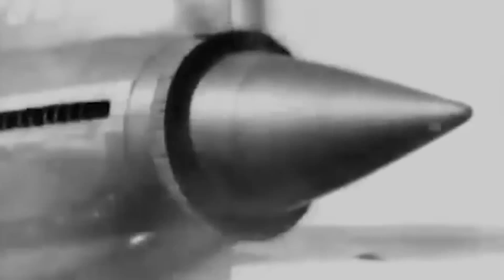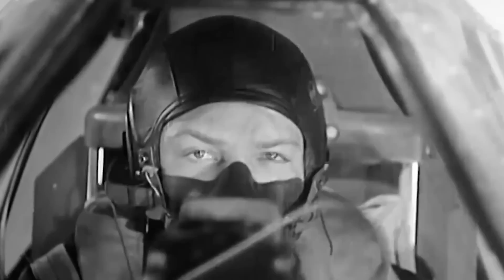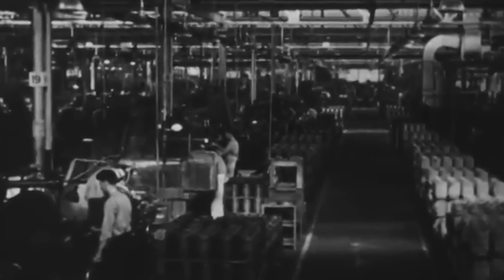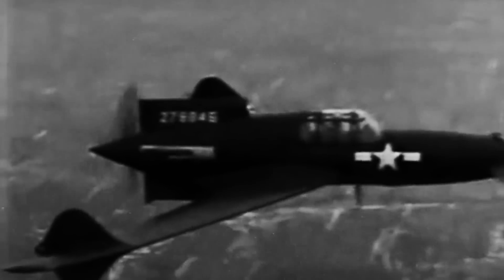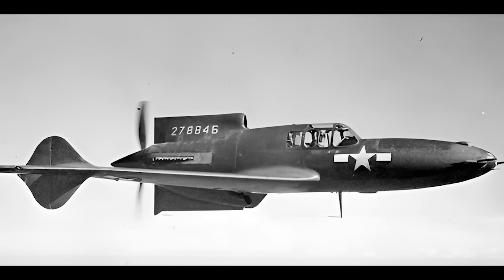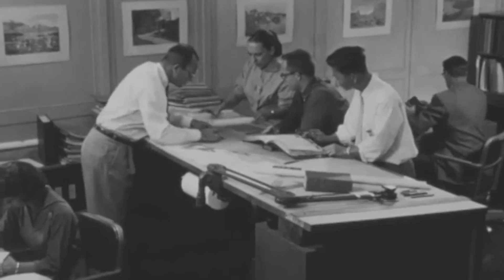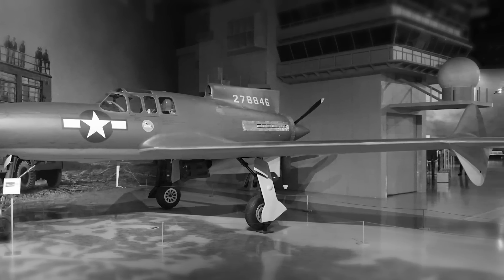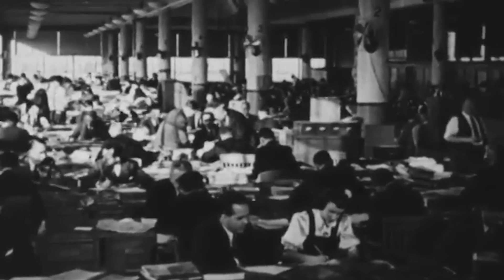The Aircraft That Almost Caused Jets to Never Happen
In the heat of World War 2, America's quest for aerial supremacy led to some of the most daring engineering feats ever attempted. At the forefront was the XP-55 Ascender, an aircraft so advanced it looked like something out of science fiction.

With its 1,275 horsepower engine innovatively placed behind the cockpit, the XP-55 was designed to maximize aerodynamic efficiency and maneuverability. Its canard wings provided additional lift and improved control at low speeds, while the twin tails enhanced stability and control, making these pioneering features that set it apart from anything seen before.

One of the most remarkable aspects of the XP-55 was one of its safety features for pilots. In the event of a bailout, pilots could jettison the pusher propeller, ensuring a clear and safe exit from the aircraft.

With a design as audacious as its aspirations, the XP-55 was intended to surpass contemporary American fighters like the P-38 Lightning, P-40 Warhawk, and P-51 Mustang, offering superior speed and agility. Could this daring experiment redefine aerial combat to achieve total dominance?